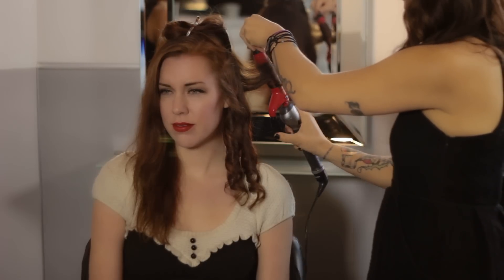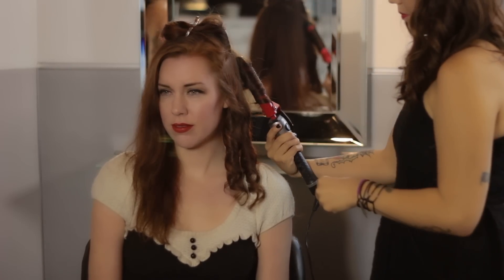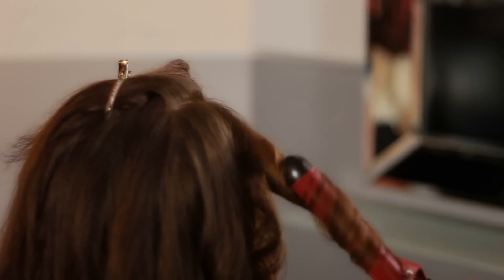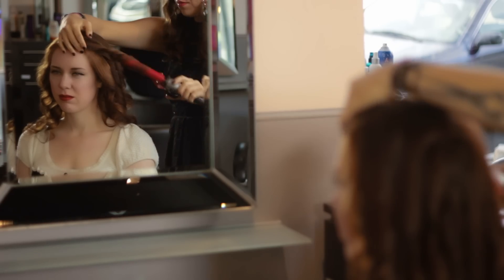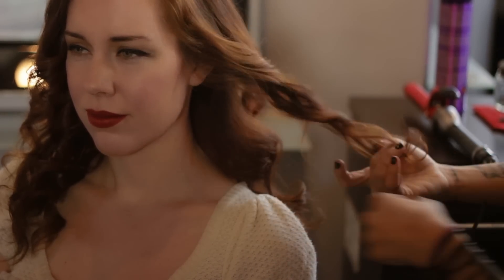How to Get Perfect Curls on Special Occasions : It's All About the Curls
Getting perfect curls on special occasions won't take all afternoon. Get perfect curls on special occasions with help from an experienced hair professional in this free video clip.

Bio: Candice White discovered her passion at a young age, training under some of Las Vegas and Portland's top stylists.

Series Description: Whenever you decide to curl your hair, you're always going to want to keep a few key things in mind. Learn all about styling different kinds of curls with help from an experienced hair professional in this free video series.